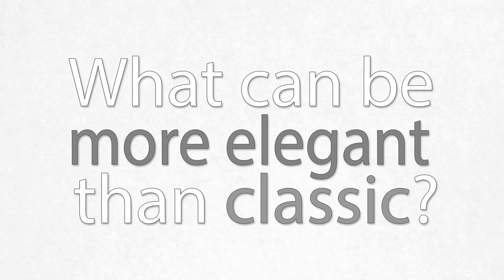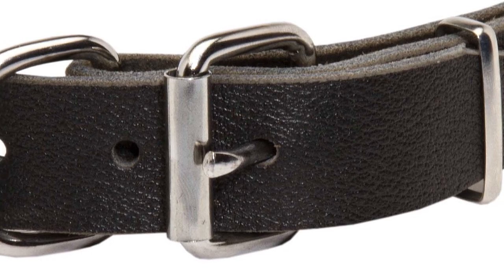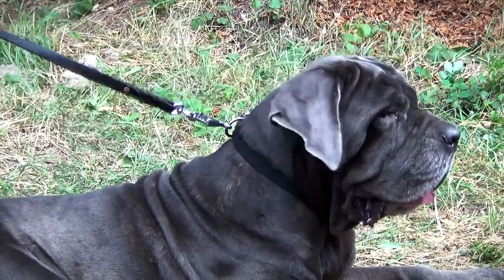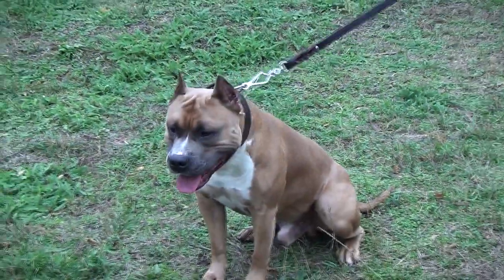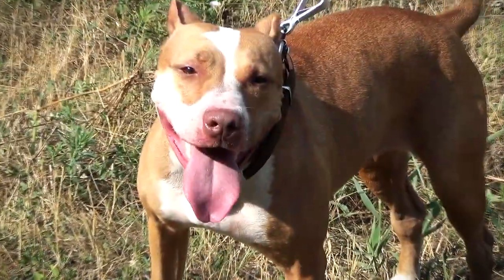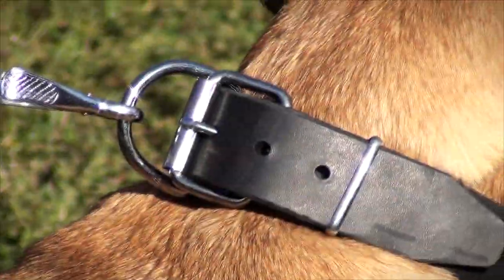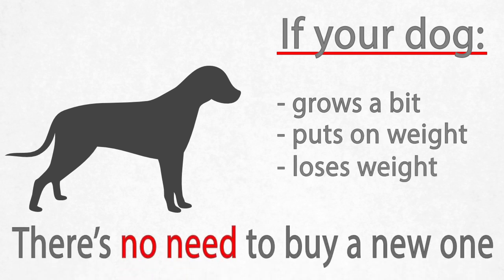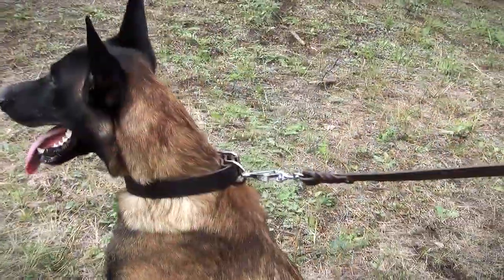Classy Leather Dog Collar for Walking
Classy Leather Dog Collar with traditional design will be always suitable and stylish. It is perfect both for long walking and training sessions with your dog. Your dog deserves to have First-class Leather Collar and we are happy to offer it to you!